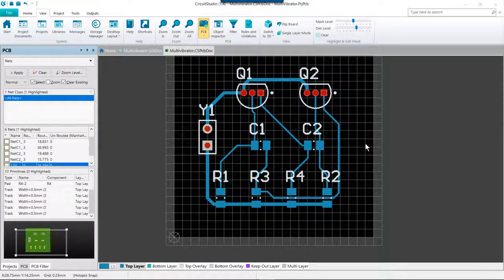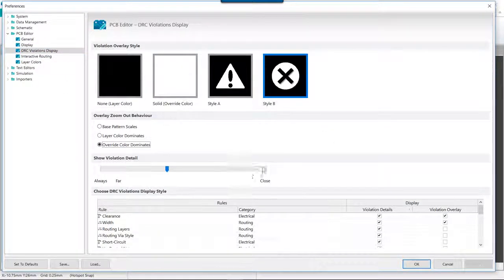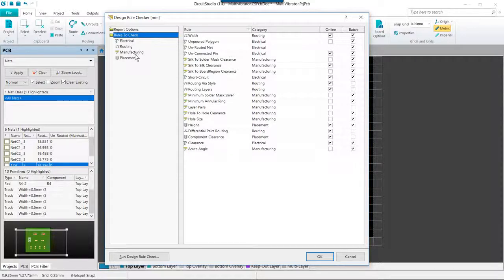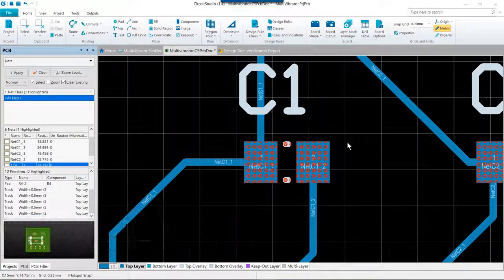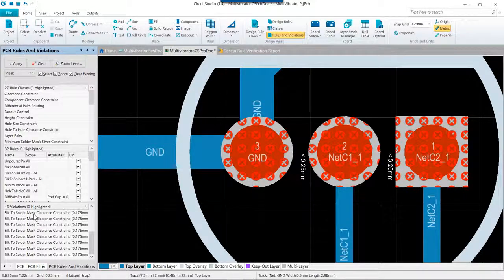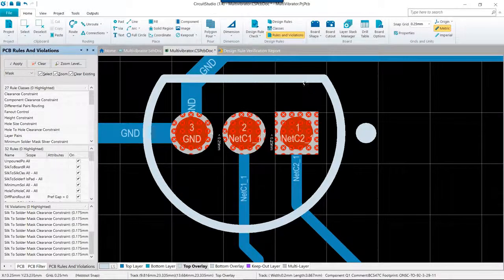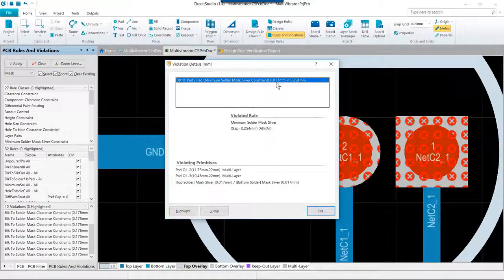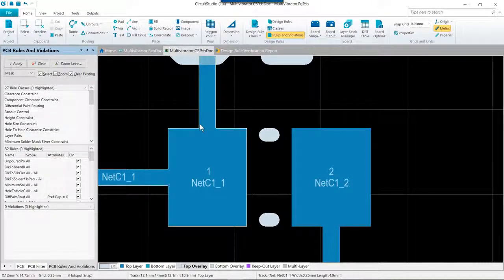10 Displaying and Resolving Design Rule Violations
10   Displaying and Resolving Design Rule Violations